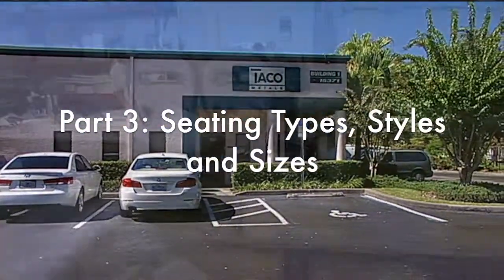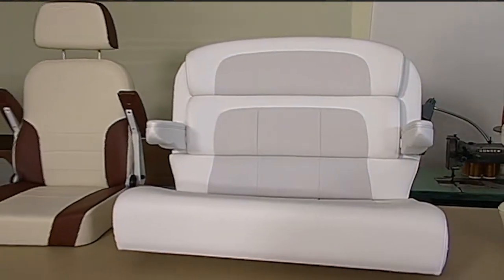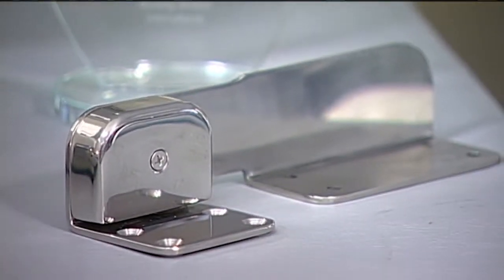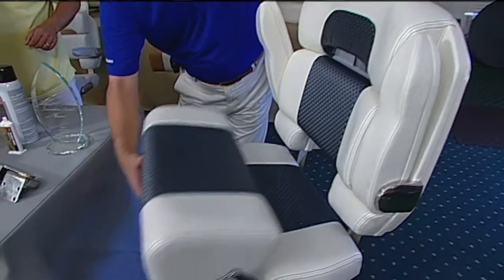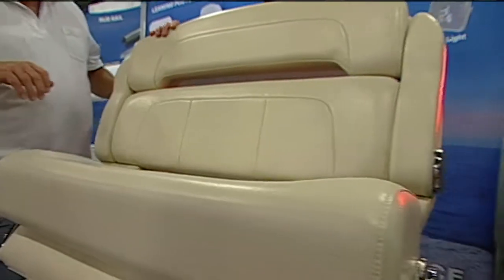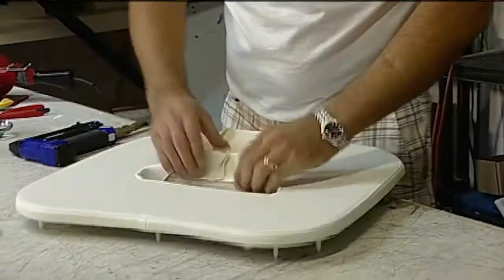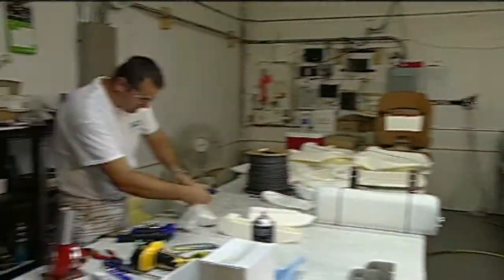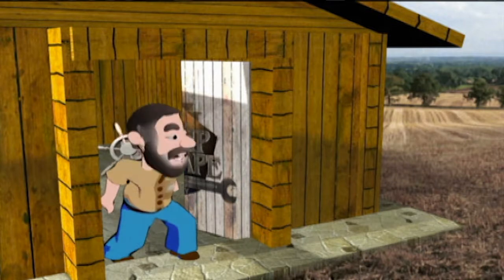TACO Marine Project Boat Part 3 – Seating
The G Man John Greviskis walks us through the different seating types, styles and sizes of helm chairs for the TACO Marine Project Boat. In this video, we'll also hear from TACO VP of Sales & Marketing Mike Kushner and TACO team member Michael Hankins.